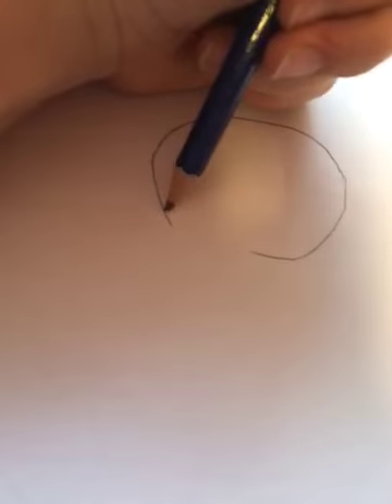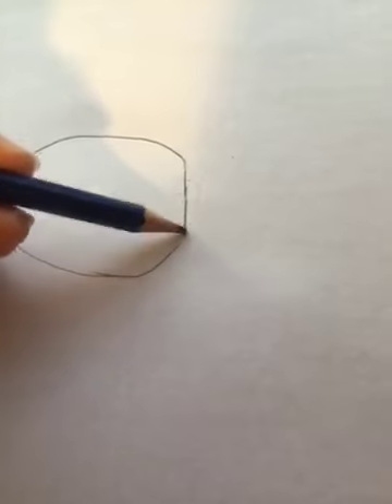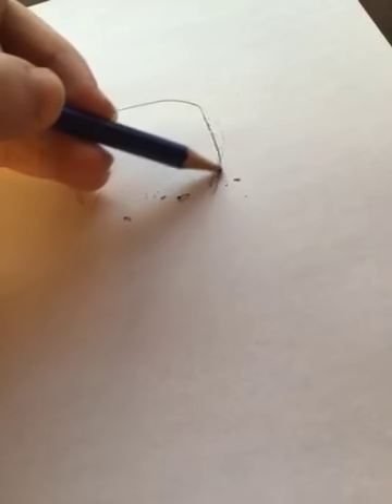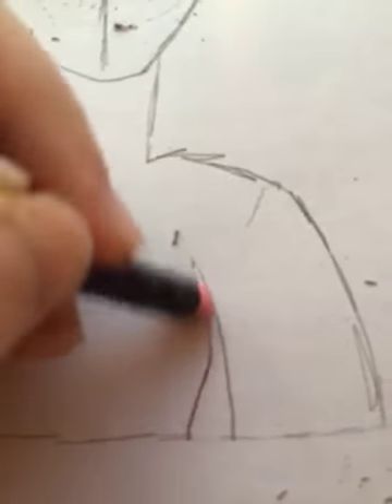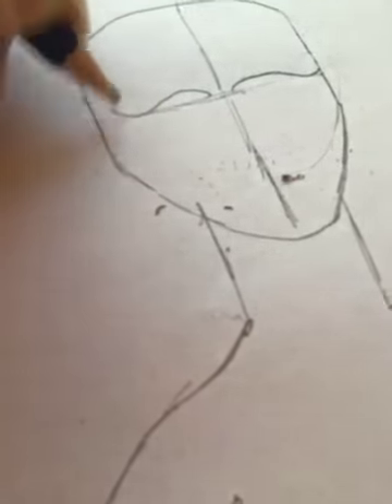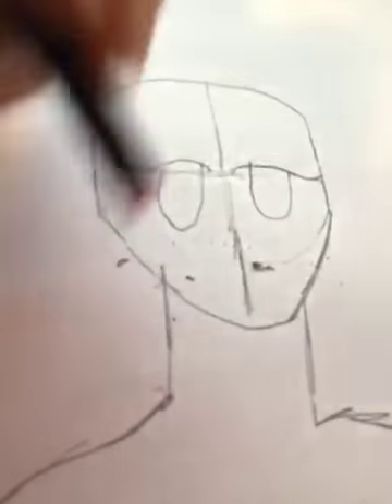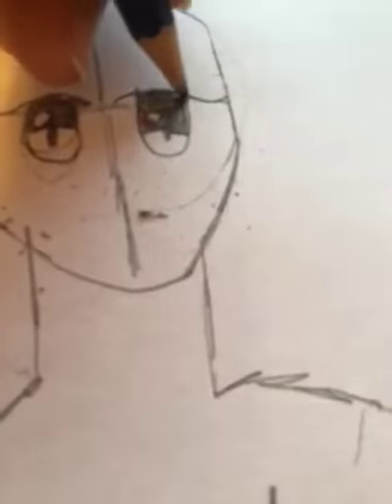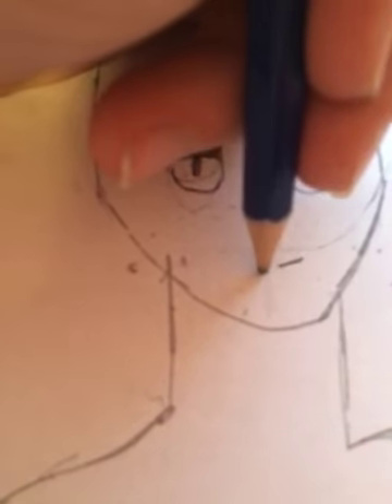A drawing tutorial ✍️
Drawing tutorial